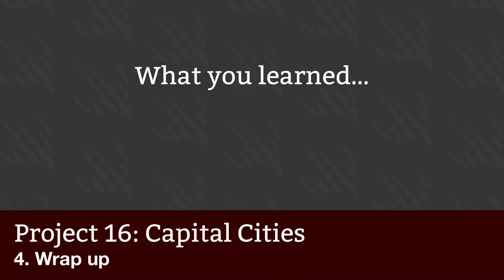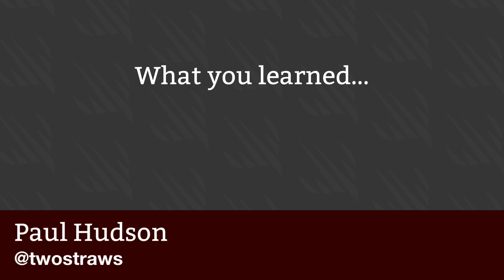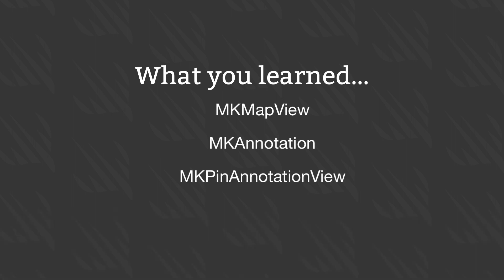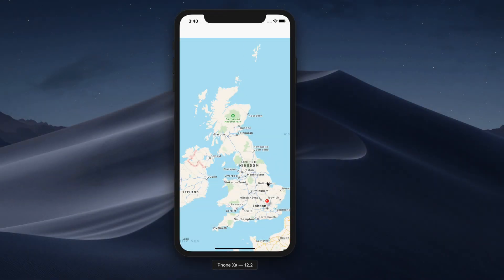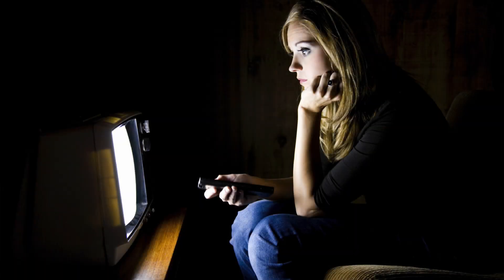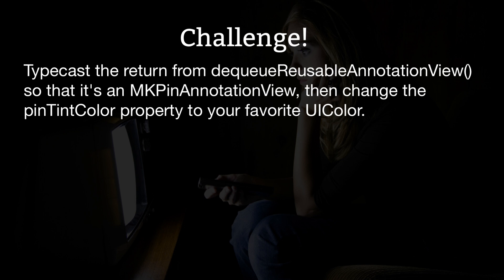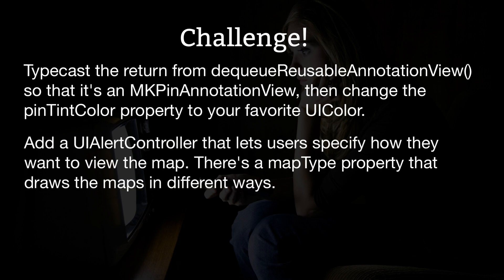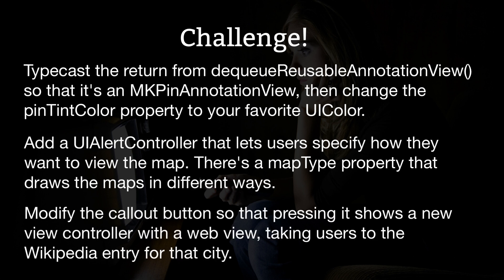Wrap up – Capital Cities, part 4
- Try typecasting the return value from dequeueReusableAnnotationView() so that it's an MKPinAnnotationView. Once that’s done, change the pinTintColor property to your favorite UIColor.

- Add a UIAlertController that lets users specify how they want to view the map. There's a mapType property that draws the maps in different ways. For example, .satellite gives a satellite view of the terrain.

- Modify the callout button so that pressing it shows a new view controller with a web view, taking users to the Wikipedia entry for that city.